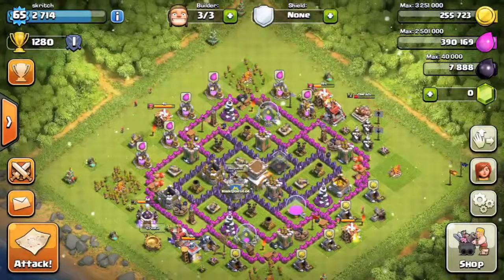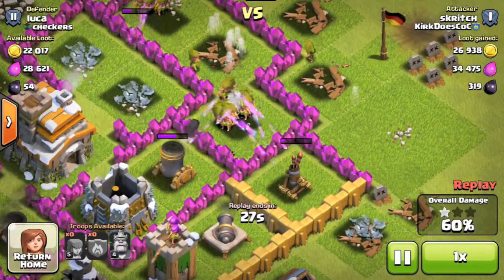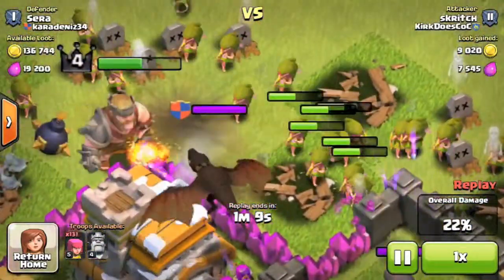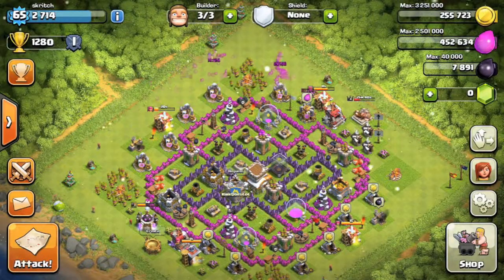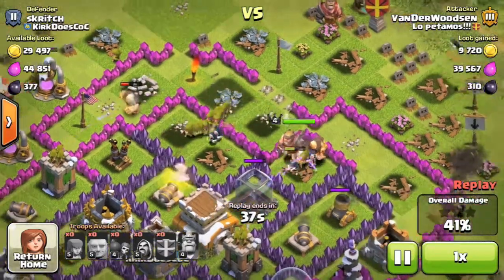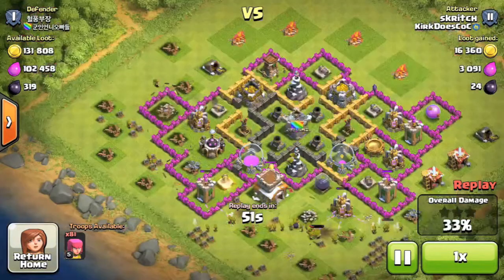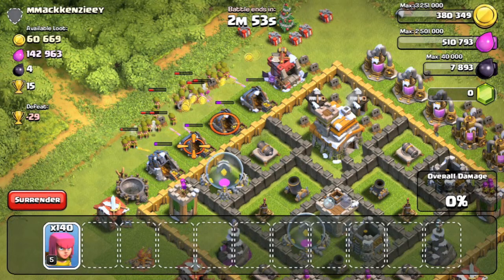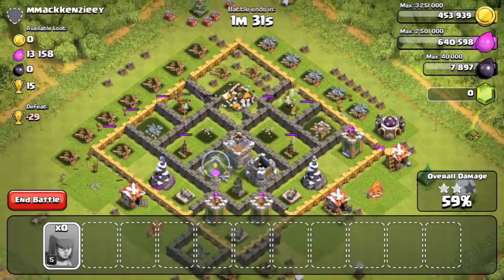Lets Play Clash of Clans Back to the old stuff again!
Hey it's skritch coming to you with another video today:)
Enjoy! Peace Out.